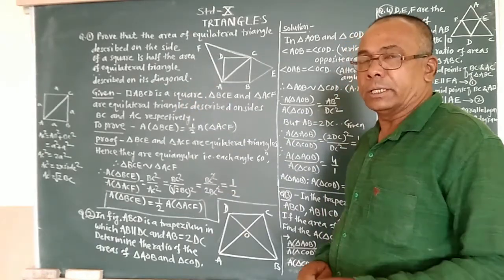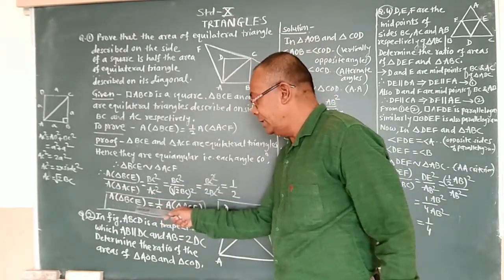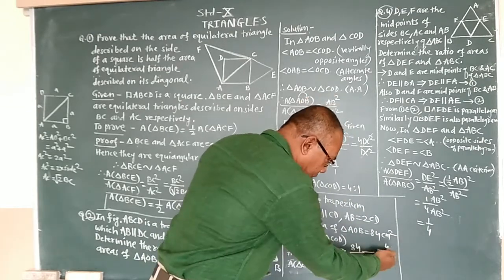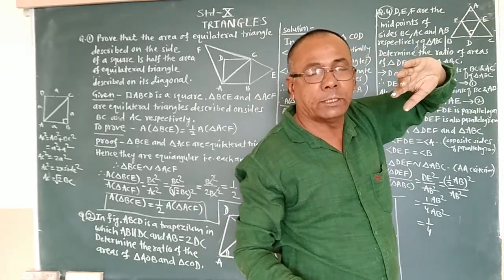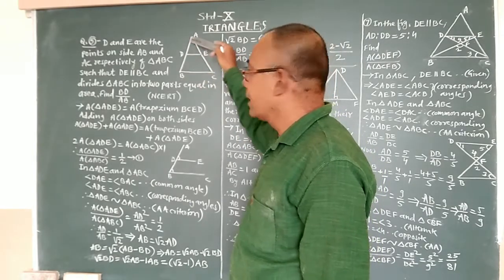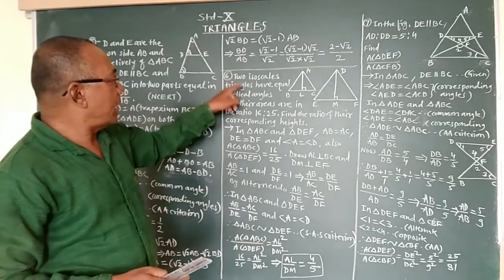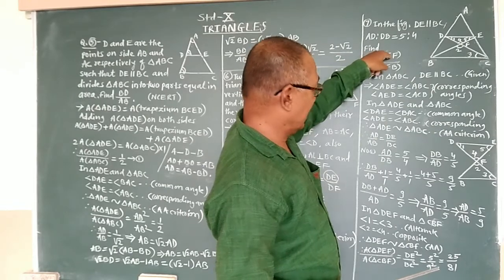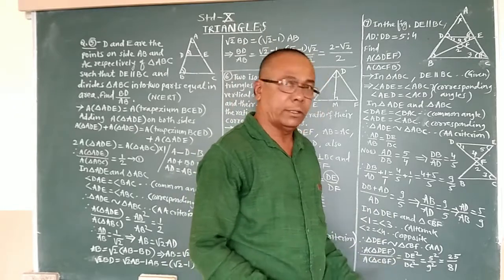Class X Maths Triangles Part 8